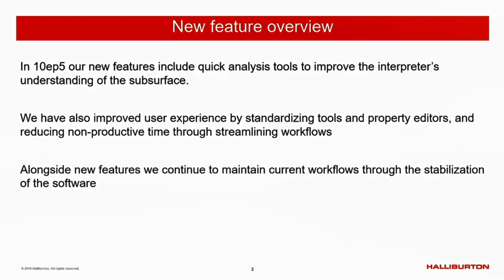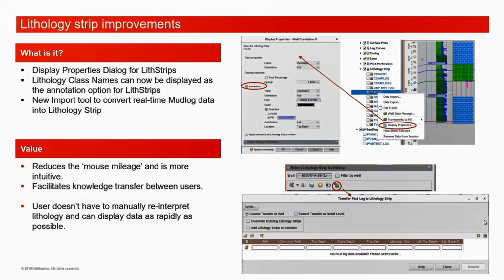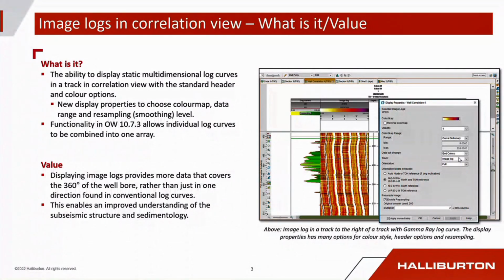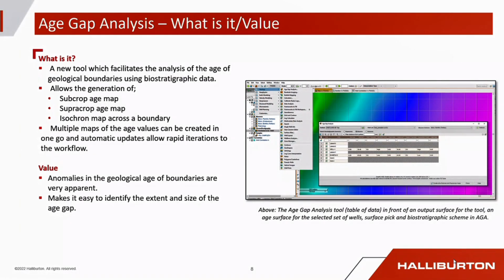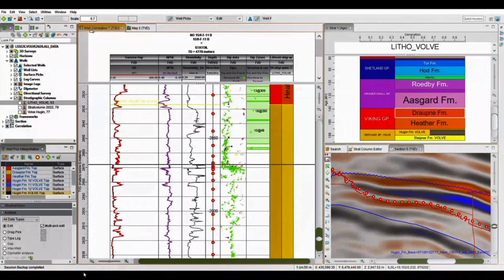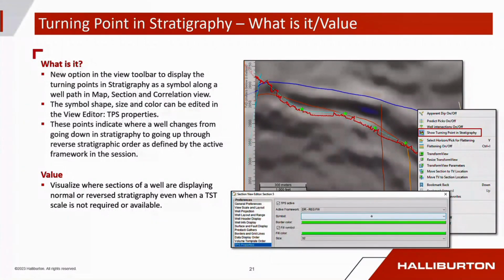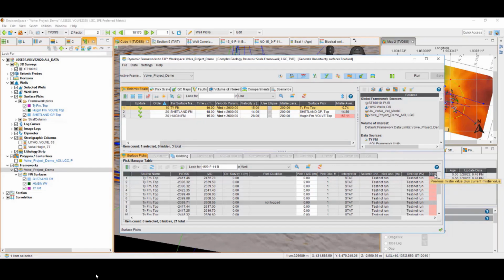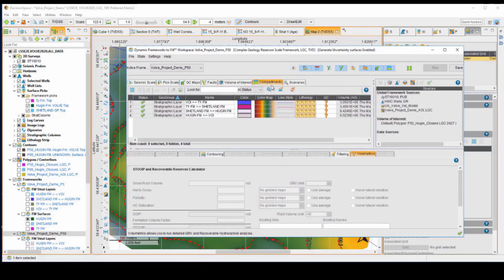DSG 10ep.5.4 What's New: Geology Interpretation© 2024 Halliburton. All Rights Reserved.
In this video, Alice Butt discusses the new features in DSG 10ep5 series (10ep5.0, 10ep5.2, 10ep5.3 and 10ep5.4) for well interpretation and demonstrates various workflows which incorporate the new data types and tools to validate and improve the interpretation. This includes the visualization of new data types; Image logs and resampling options, Biostratigraphic data from StrataBugs and Dipmeter zones, the new tool for Age Gap Analysis and many other improved display and interpretation options such as auto generate picks for Stratcolumn display and the ability to segment a well by turning points in stratigraphy. The 10ep5.4 release focusses on capturing and using uncertainty in the structural modelling workflow through calculating an uncertainty envelope for framework (DFF) surfaces. The new options to use framework surfaces in Well Bore Analyzer and creating polygons from framework surface contours allow the uncertainty to be used in prognosed pick and volumetric calculations to understand risk and enable more informed decision making.